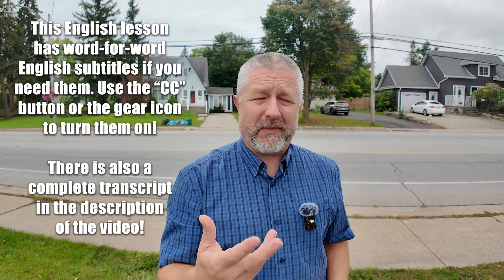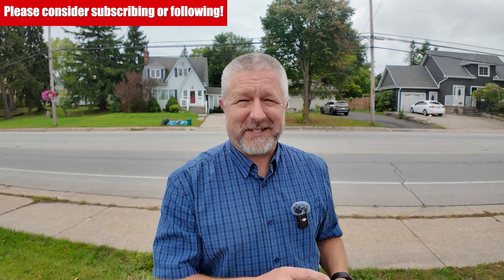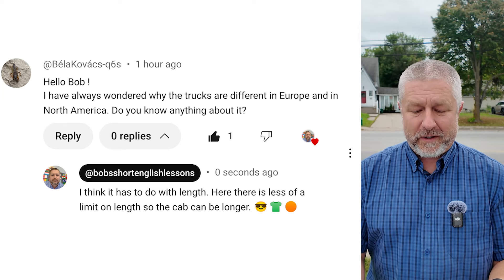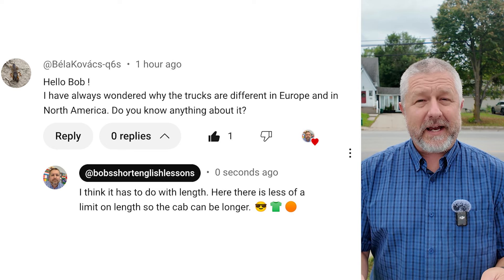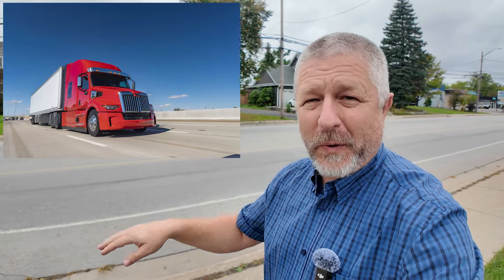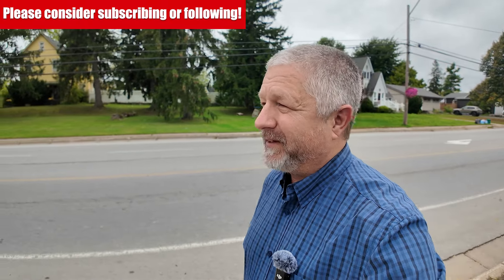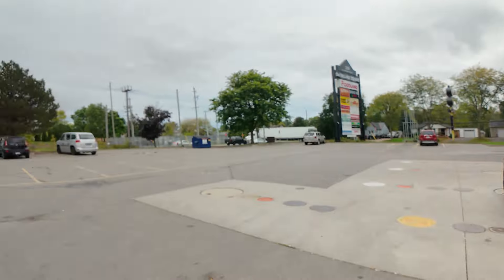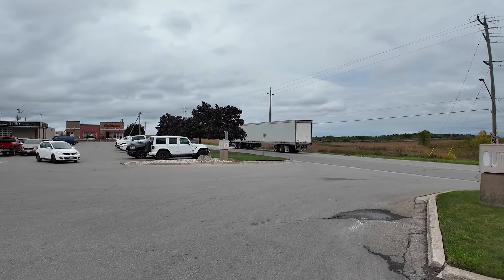Learn the English Phrases "to plug away" and "to pull the plug"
Read along to practice your English and to learn the phrases TO PLUG AWAY and TO PULL THE PLUG

In this English lesson, I wanted to help you learn the English phrase to plug away. When you plug away at something, it means you work out it slowly and methodically until it's done. It doesn't necessarily mean it's something exciting, either. Sometimes you plug away at things that you don't actually want to do because you just want to get them done. A great example would be this. Sometimes I give my students a test, and then I have 25 tests to grade, and I don't really enjoy grading tests. But if I plug away, if I work at it slowly and methodically, eventually I will be done. I don't have to work at it quickly. I just have to plug away so that I can finish the task that I don't find that enjoyable.

The other phrase I wanted to teach you today is to pull the plug. When you pull the plug on something, it stops working because it doesn't have electricity. But we use this to talk about other things as well. If I'm working on a project at school and it's not going well, me and the other teachers, we might decide to pull the plug, or should I say, the other teachers and I might decide to pull the plug. Sorry to use informal English there. When you pull the plug on something, it means you stop working on it. So I'm not going to pull the plug on either channel anytime soon. As I've said before, at least three or four more years, maybe longer.

So to review, to plug away means to work at something so that you get it done, sometimes slowly and methodically, and without taking breaks. And to pull the plug on something means to quit doing it.

But, hey, let's look at a comment from a previous video. I have the comment right here. I'm kind of laughing because I've been talking for two minutes, hoping a truck would go by related to this comment. I think there's one coming now, but actually, it looks like he's turning. Anyways, from Béla. Hello, Bob. I have always wondered why the trucks are different in Europe and in North America. Do you know anything about it? And my response, I think it has to do with length. Here, there is less of a limit on length, so the cab can be longer.

So, yeah, we still don't have any trucks going by. But, Béla, my understanding is this. In Europe, many of the trucks have a flat front. Maybe I should put a picture up here. Whereas in North America, many trucks have a long snout or nose on the front. And my understanding is that the basic reason is the laws are different. Here in North America you can have really long trucks. I think the trailer can be 54ft long. And I don't know if there's a limit on the tractor. That's the front part of the truck. But I think in Europe they have laws governing the total length of the truck.

By the way, I'm still laughing that no trucks have gone by because honestly, I've been making videos in town for the last couple of weeks and I usually find it a little disturbing because there are so many trucks. But that's my understanding that I guess in North America we just have laws that are a little more forgiving in terms of length of truck.

Now there's a truck coming here. It's not the type of truck I normally talk about. And I think he's turning as well. Way in the distance there, you can see that truck. It's a garbage truck. Yeah. I'm not sure if it's too far in the distance for you to see. When I'm done with this English lesson, I might have to wait for a bit and try to get some footage of the different kinds of trucks that we have here in North America.

Again, it's kind of how things work, right? When you want something to happen, it doesn't. And then when something is kind of annoying and you don't want it to happen, it usually happens. So no trucks today. I will stay for a few minutes though and get some footage for you. I'll see you in a few days with another short English lesson. Bye.

Okay, I just spotted a truck. I'm running, not quite running, but I'm walking as fast as I can to get over here. Yes, it's turning here. I'll give you a good view. So you can see that our trucks in Canada and in the United States at the front, they have kind of a long nose, a little bit different than what you would see in Europe. Hopefully I got close enough for you to see that. I literally waited ten minutes for a truck to come and then I almost missed it. Cause I almost went into a store to buy a few groceries. But anyways, that's what North American trucks look like. Oh, and there's another one. Yeah, that's how things work, right? The minute you stop looking for something, you suddenly see all kinds of them. So. Okay. Anyways, have a good day. Bye.